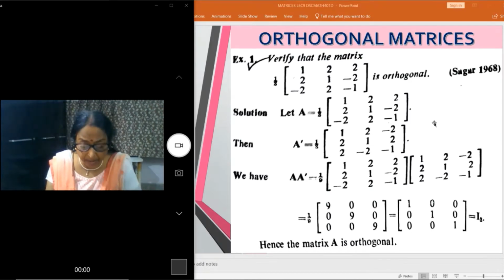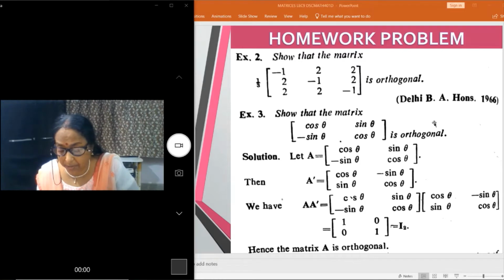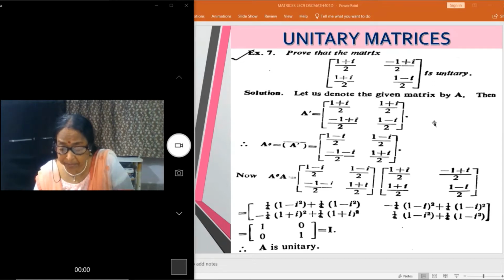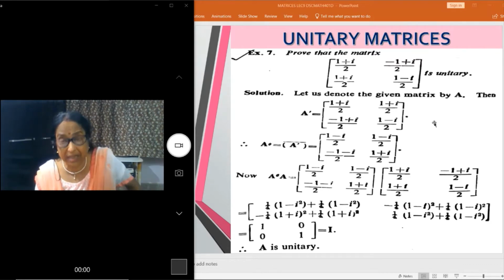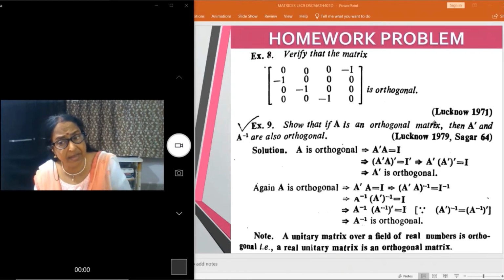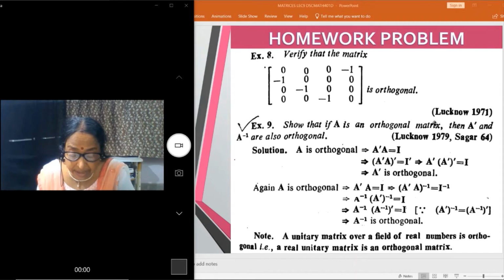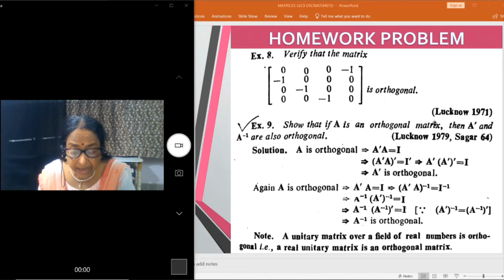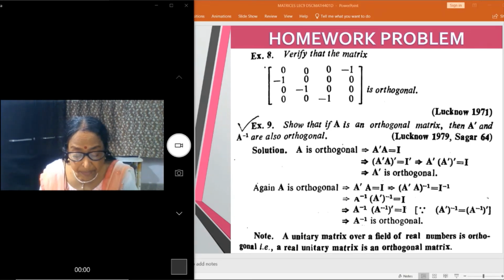MATRICES LEC10 By RANJANA DUTTA